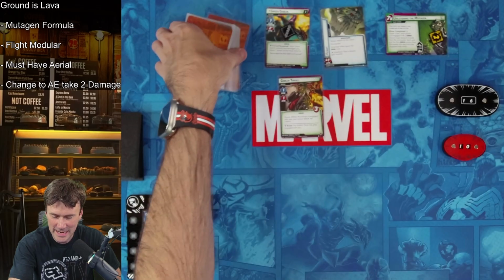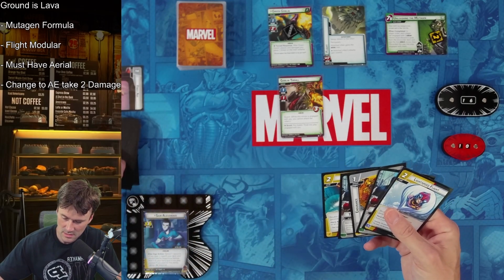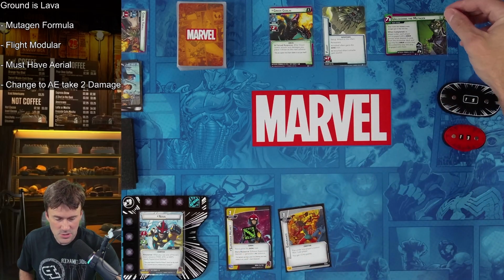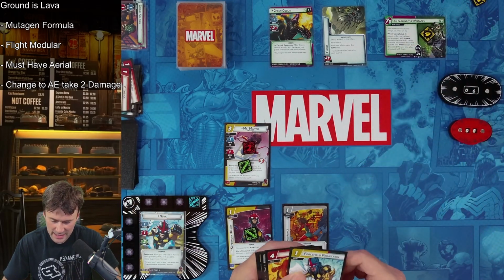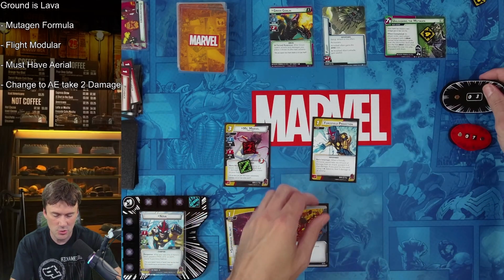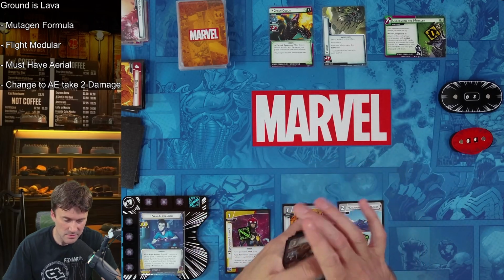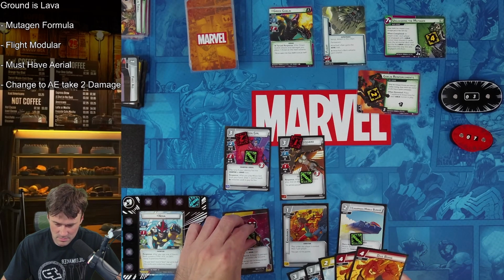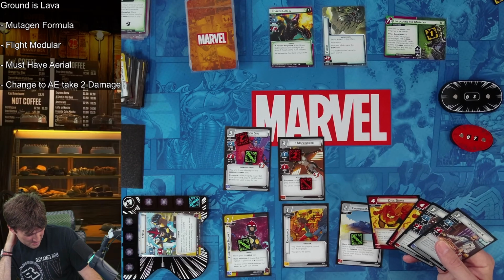One Shot Challenge - Nova vs. Green Goblin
Support The D20 Channel With your Amazon Purchases